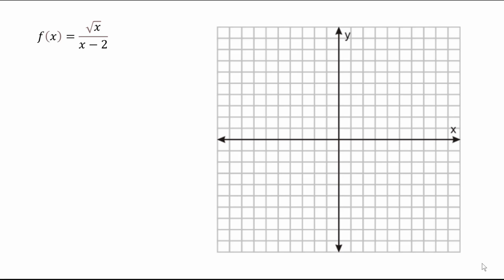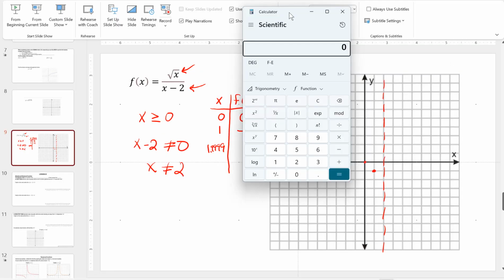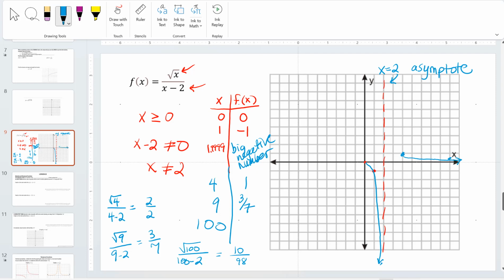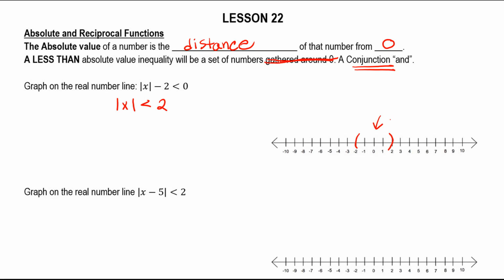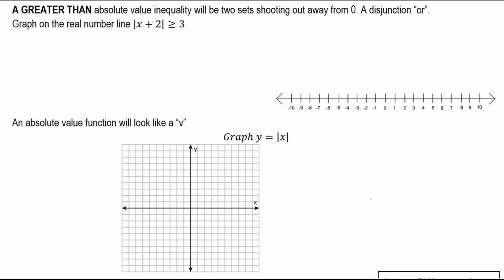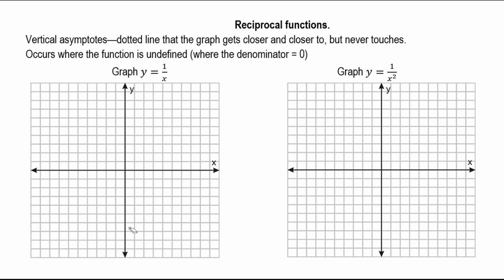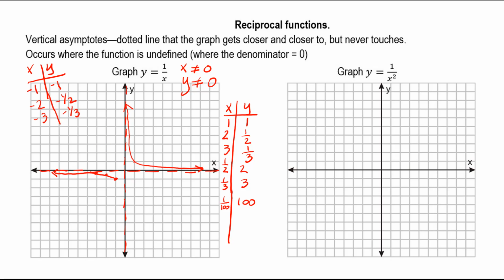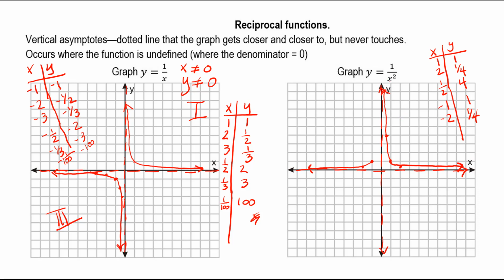Precal Lessons 20-22 continued